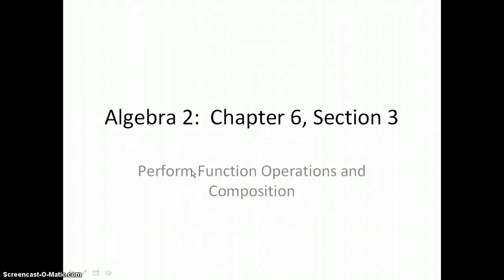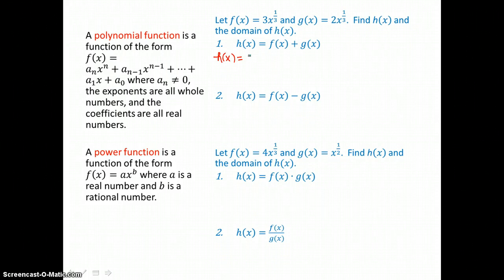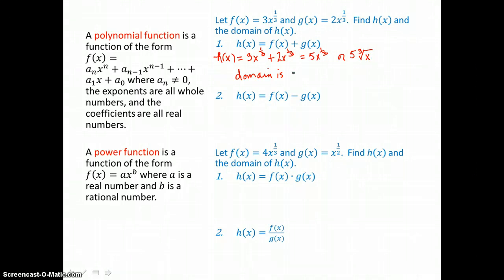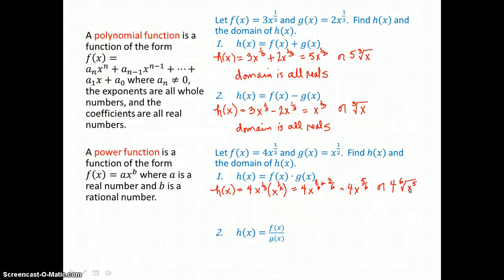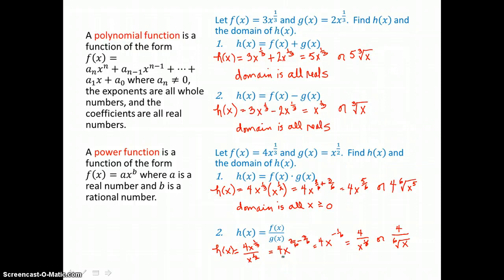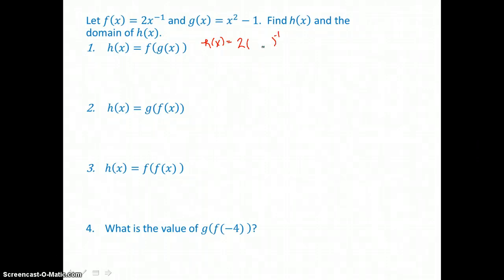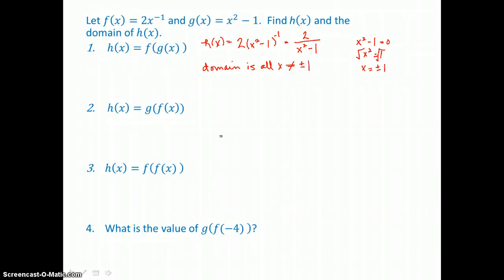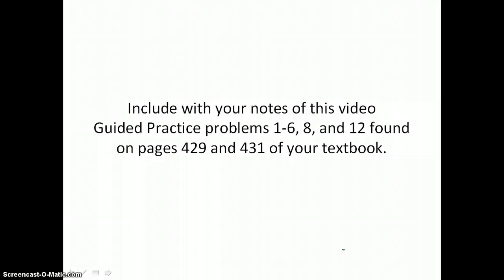Algebra 2: Chapter 6, Section 3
Perform Function Operations and Composition